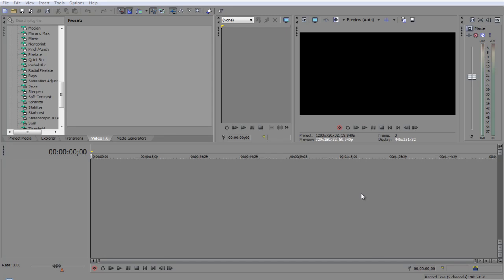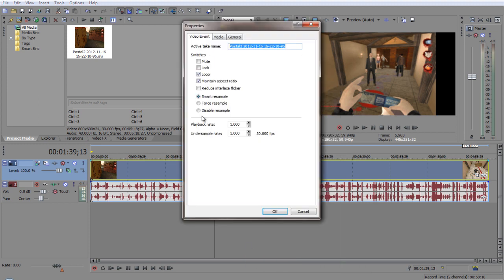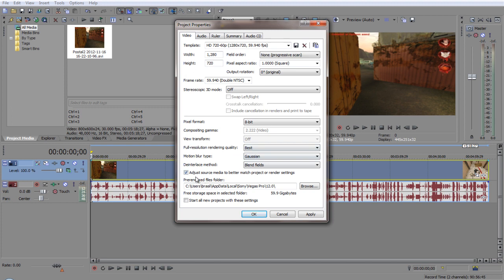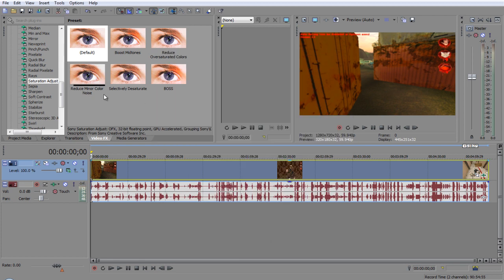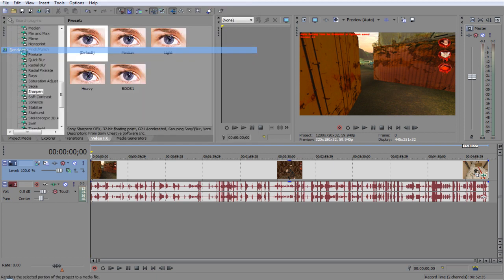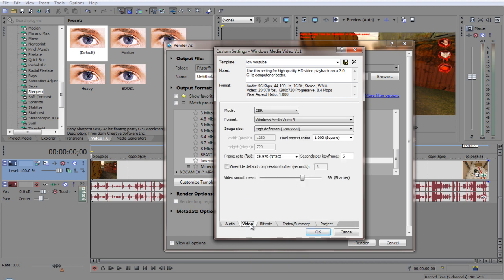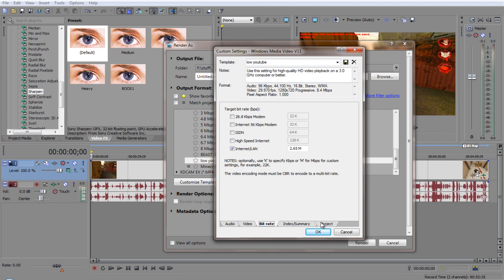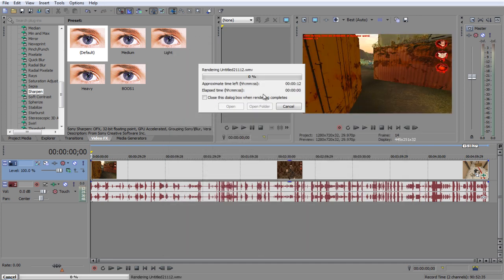Sony Vegas (10,11,12) Fast Rendering/Low File Size/ HD Quality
SONY VEGAS TUTORIAL FOR 10 11 12!

HOW TO RENDER FAST
HOW TO GET HD QUALITY
HOW TO GET LOW FILE SIZE